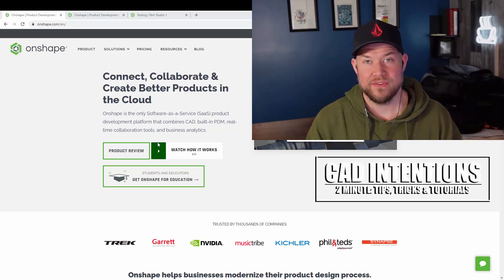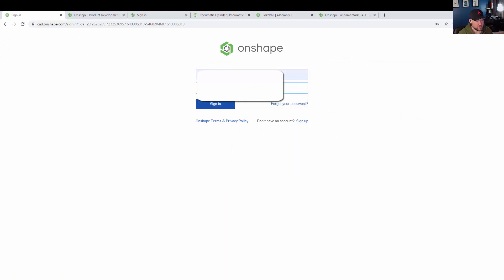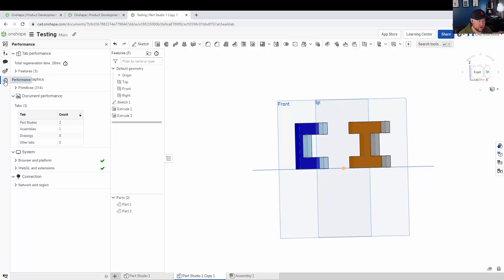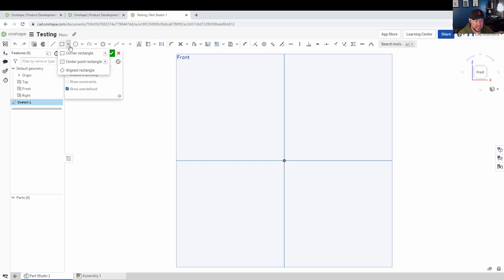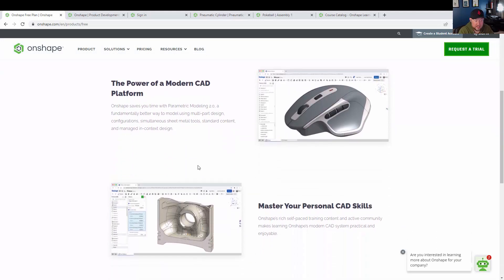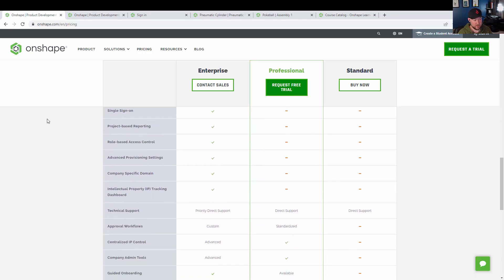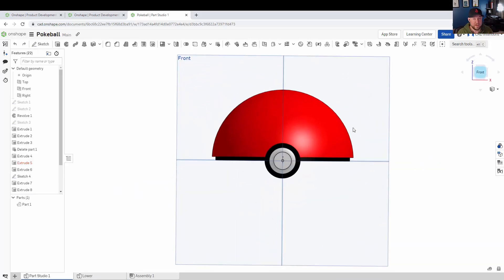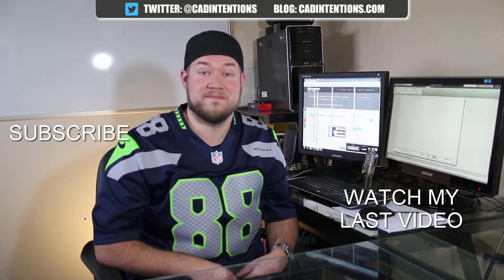Onshape: Features, Benefits and Getting Started! Fusion/Solidworks Alternative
0:00 - Intro
1:13 -  Onshape Description & Features
2:14 - Remote w/Onshape
3:01 - Revision Tracking & Cloud
3:42 - Getting Started & Training
4:55 - Interface & Ease of Use
5:45 - Pricing & Plans
8:08 - Free Trial
8:33 - Install & Setup
9:23 - Recap & Next Steps

In this weeks video we are taking a look at some of the key features, benefits and pricing of Onshape. I've been using Onshape for the past month and have honestly been loving it. I've enjoyed how simple and familiar it feels when making the switch from something like Fusion or Inventor and still can't fully believe that it is entirely browser-based.

There's no install time, and my projects all live in the cloud, allowing me to simply log in to Onshape using any of my computers/laptops or even tablets and start designing, reviewing or tweaking any of my projects in just a few seconds.

In the following weeks I'll be posting a few more Onshape videos wehre we look at some of my favorite go to tips, tricks and must knows, along with a demo and highlight of Onshape's built in render studio which I'm excited to share with you all!

Oh and let me know what tip, trick or tutorial you'd like to see in the next one down below!

Want to send mail/products for future posts?
CAD Intentions
RPO VALLEYVIEW
KAMLOOPS BC
V2C 0G1
Canada